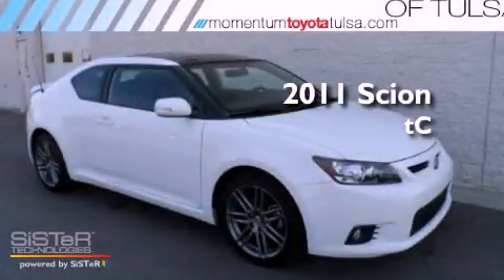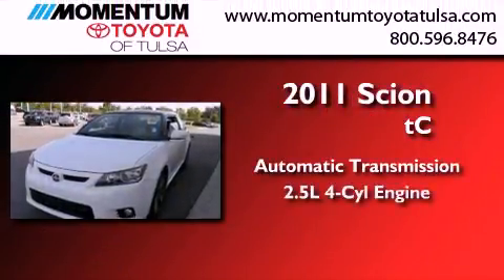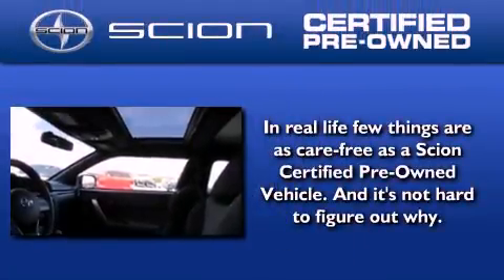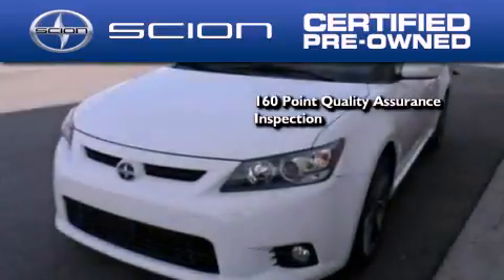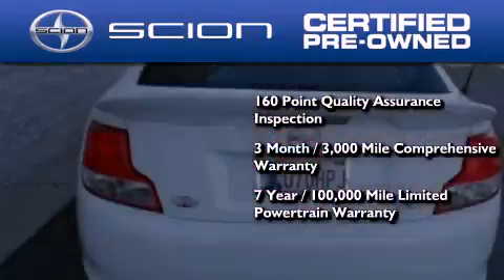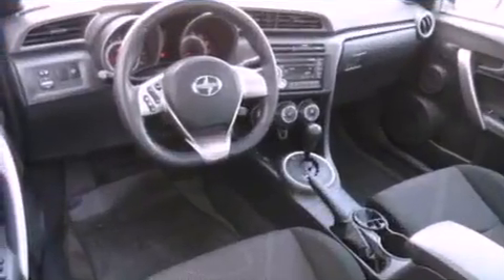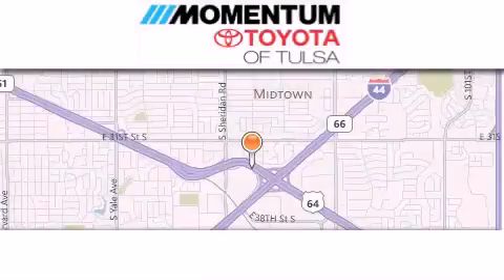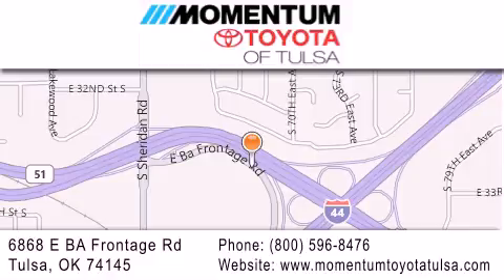2011 Scion tC Tulsa OK 74145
Year : 2011
 Make : Scion
 Model : tC
 Engine : 2.5L I-4 cyl
 Trans . : Automatic
 Exterior : White
 Miles : 14,172
 Interior : Black
 Stock : TB3015822

 6868 East B.A. Frontage Rd.